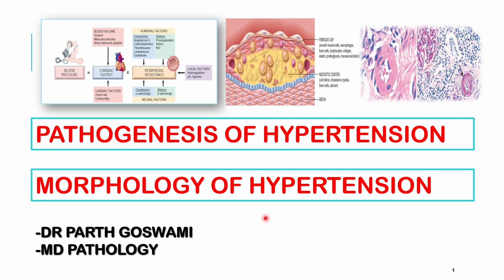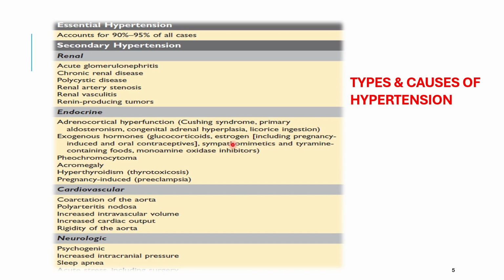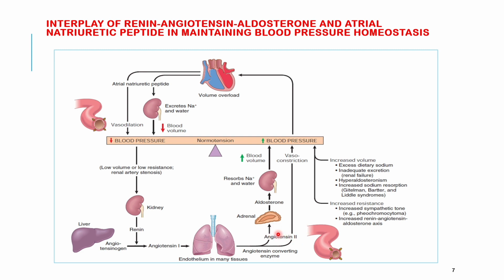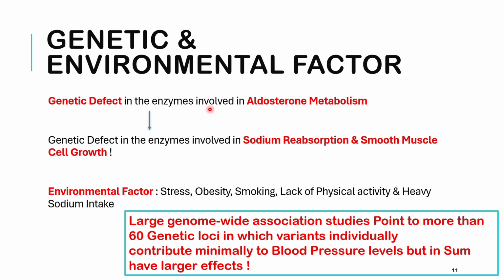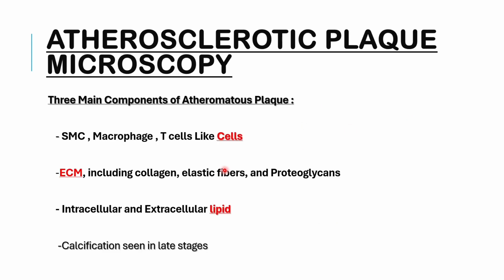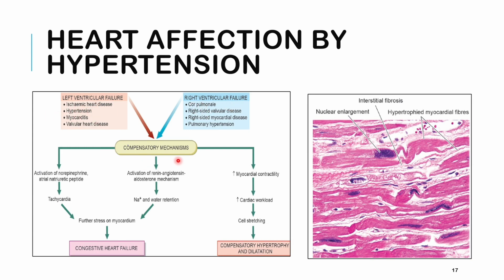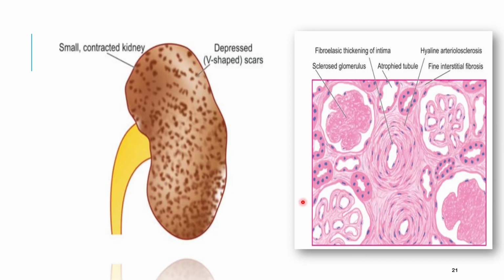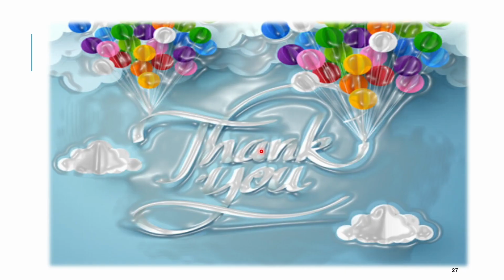Hypertension | Pathogenesis | Morphology | Arteriosclerosis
Hello, In this Video I will teach about the Following Aspects of Hypertension..

-Introduction
-Etiology
-Pathogenesis and Pathophysiology
-Morphology
-LVH
-Atherosclerosis and Myocardial
  Infarction
-Hyaline Arteriosclerosis
-Hyperplastic Arteriosclerosis

Hope You all will Enjoy Watching this Video !

Regards